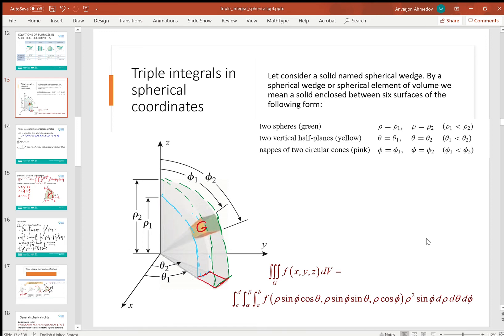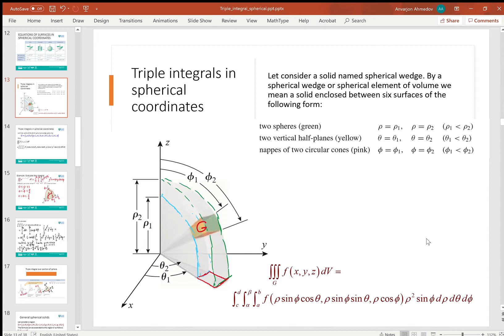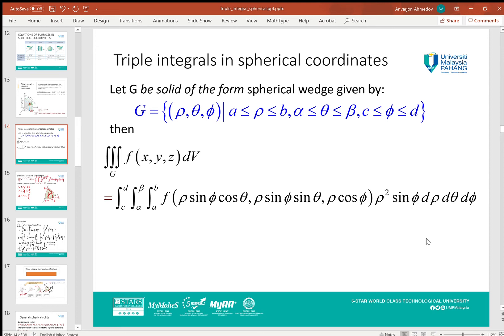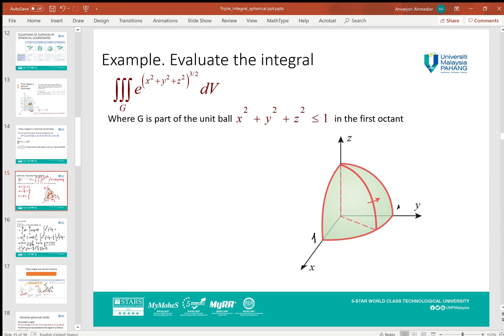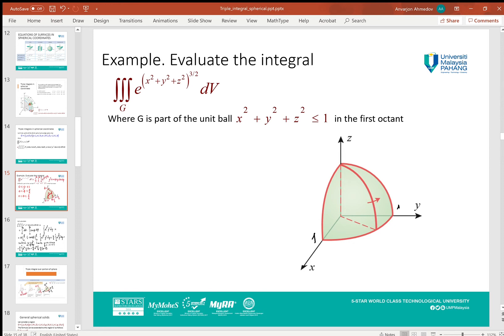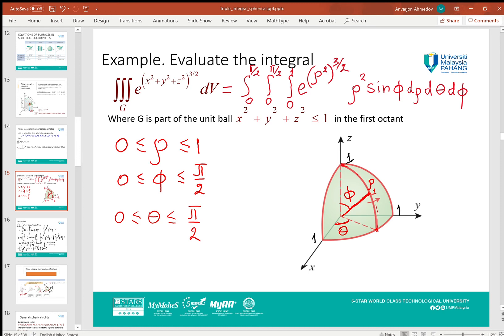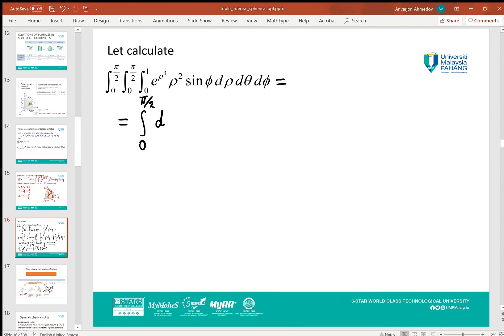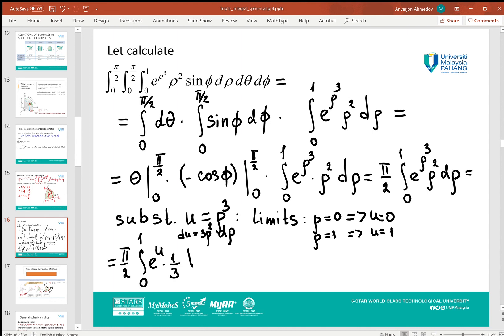part2 Triple integral spherical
In this video students will learn the ideas of the integration of triple integrals in spherical coordinates